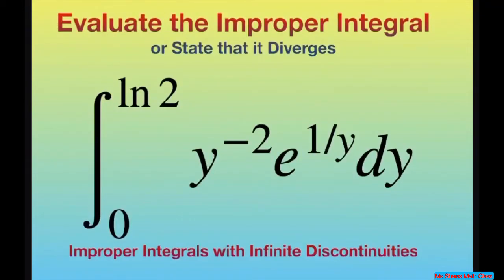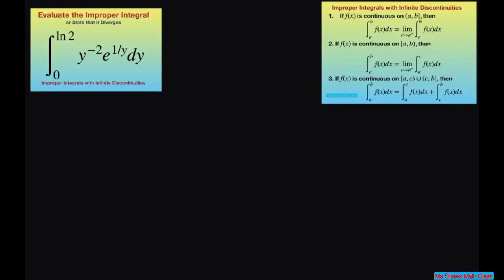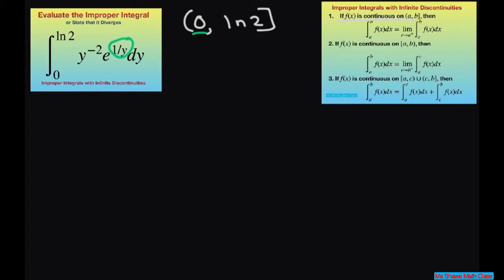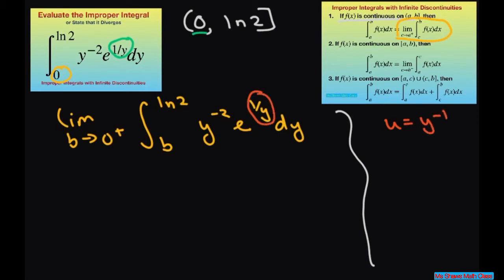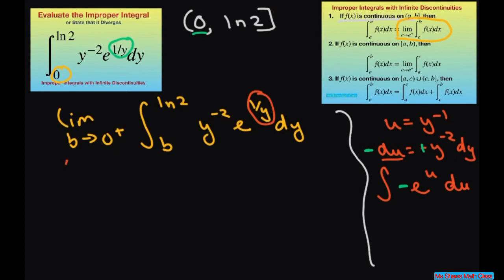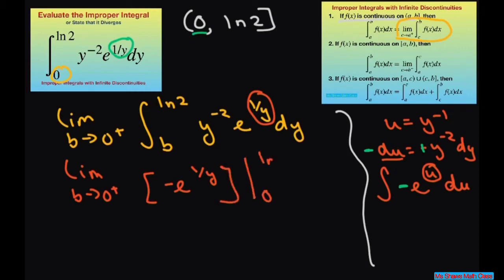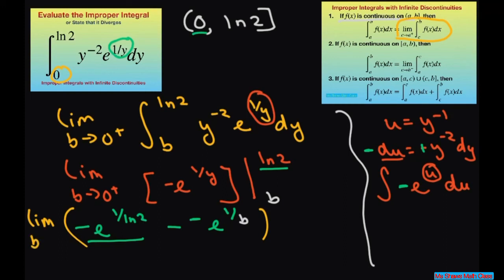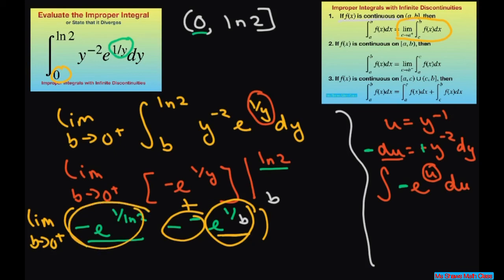Evaluate Improper Integral y^(-2)e^(1/y) dy over (0, ln 2]. Infinite Discontinuities